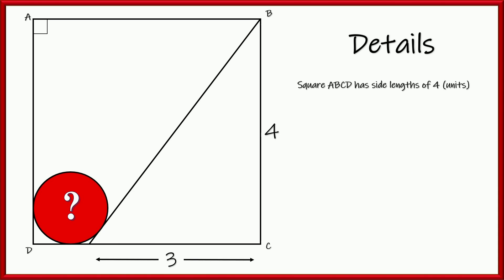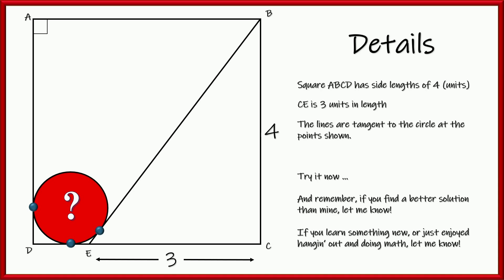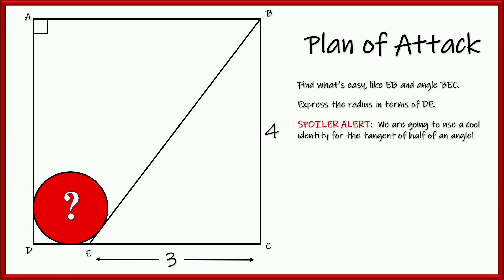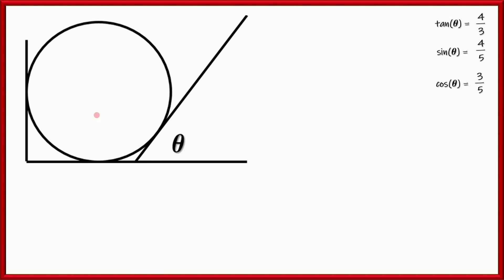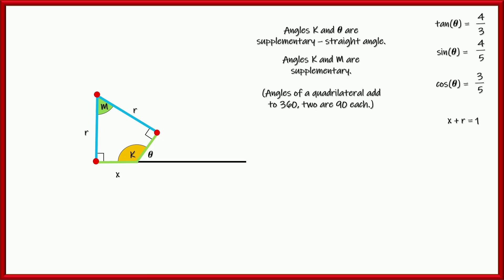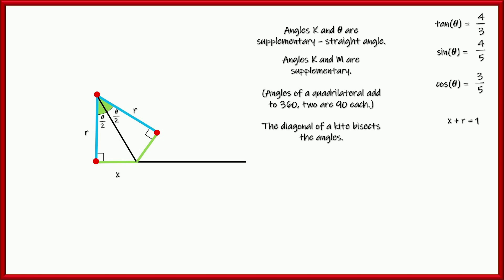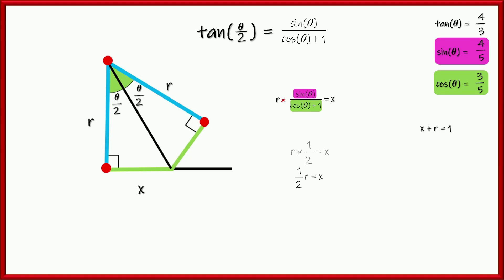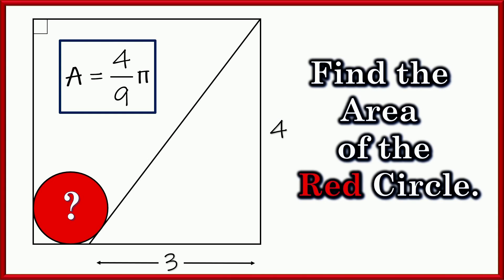Using an Awesome Trig Identity To Solve This Geometry Challenge Problem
To solve this Geometry problem I used a cool trigonometric identity for the tangent of half of an angle.  This geometry problem, olympiad style, can be solve with just geometry, but also has a few trigonometric applications offered.

Try it yourself and see how it goes.

0:00 Intro
0:51 Plan
1:25 Easy Stuff
2:24 The Circle
4:42 Trig
6:41 Answer